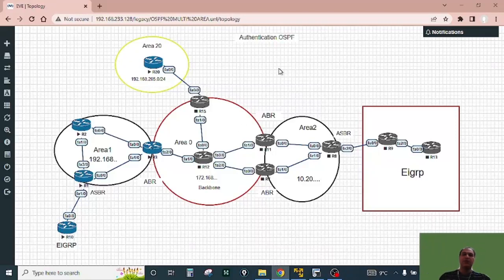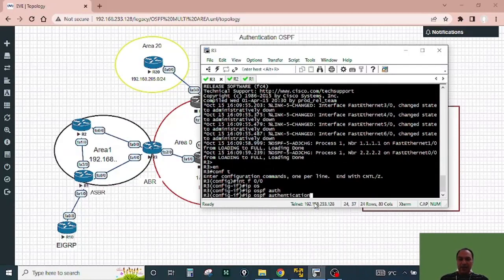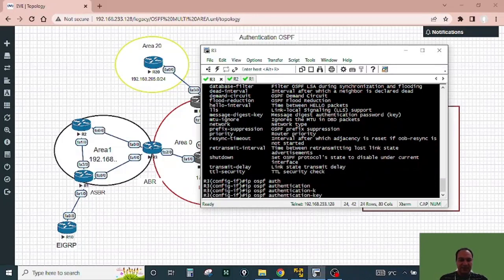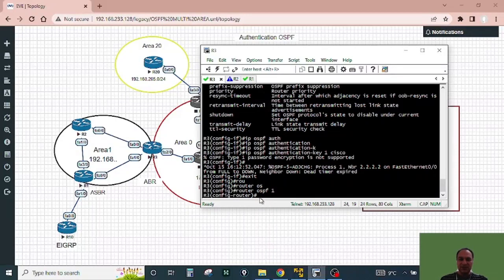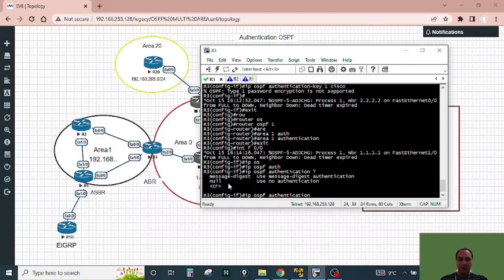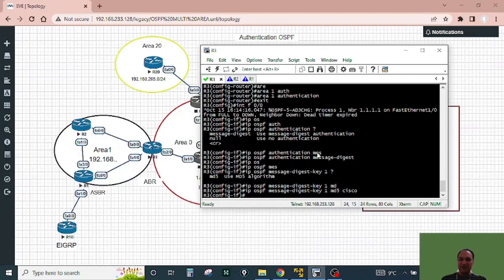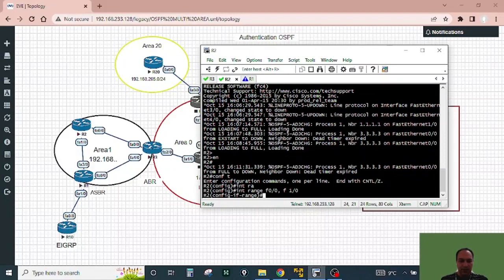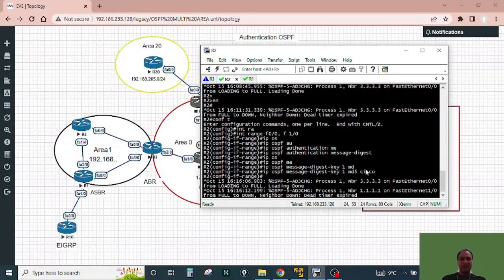OSPF authentication (English V)networkengineer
OSPF MD5 Authentication ensures that an unauthorized IP resource cannot inject OSPF routing messages into the network without detection, thus ensuring the integrity of the routing tables in the OSPF routing network.